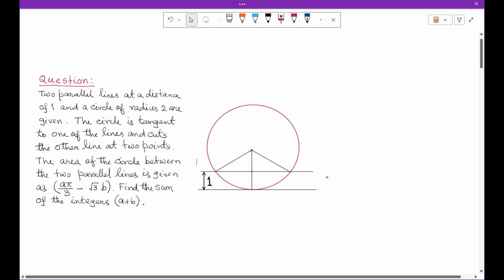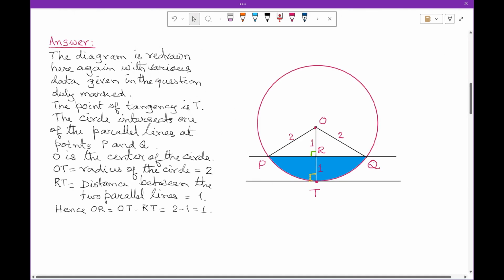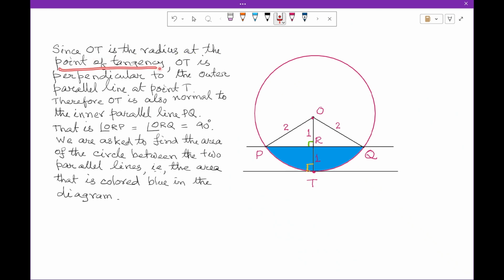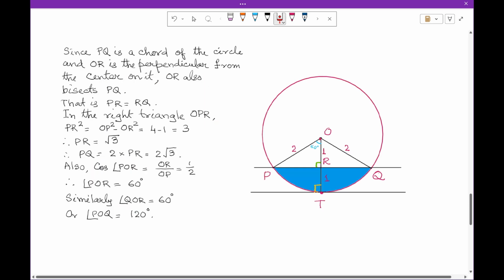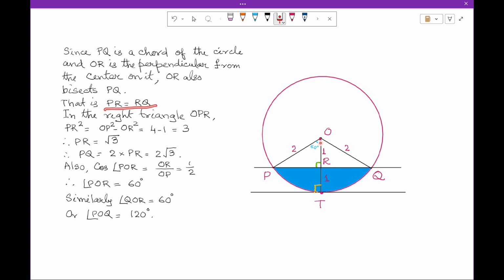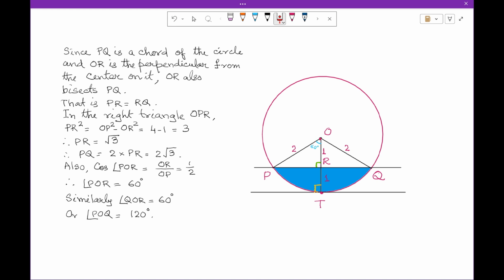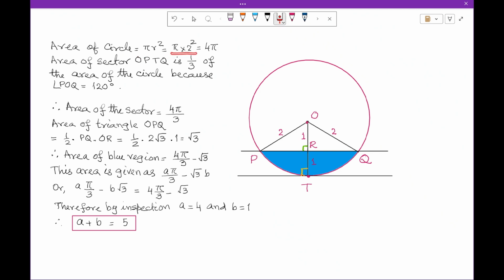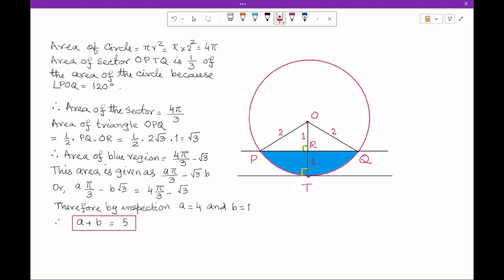Area of a Circle Intercepted by 2 Parallel Lines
Number 1 site for competition math problems. Ask your school going kids to watch these videos to improve there skills in algebra, number theory, geometry, trigonometry, exponential, logarithm and other areas quickly. Uploaded by a very experienced teacher.